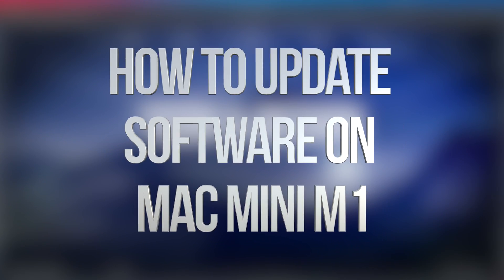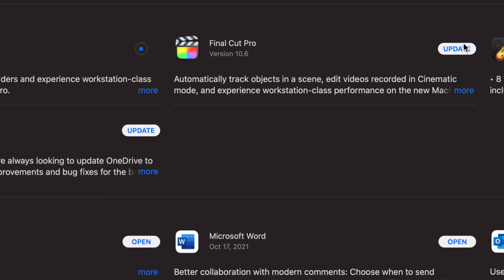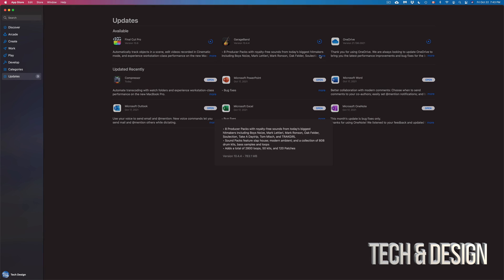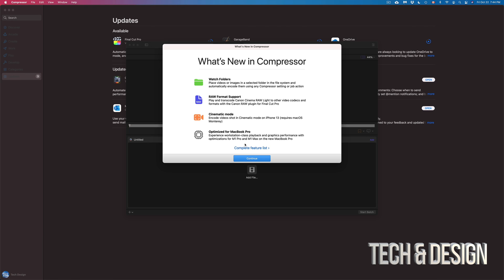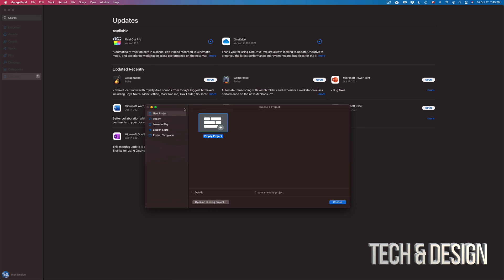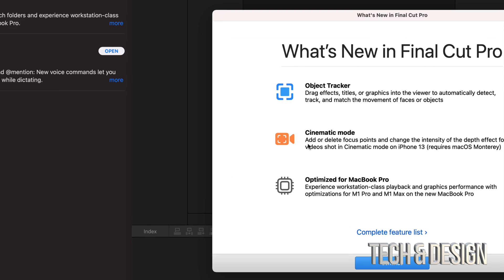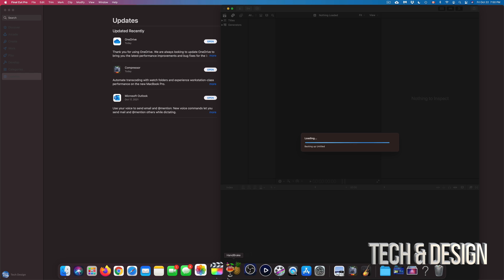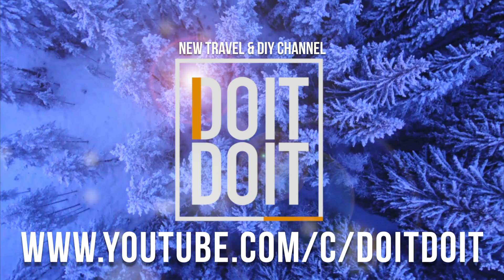How to Update Software on Mac mini M1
Update apps on Mac mini